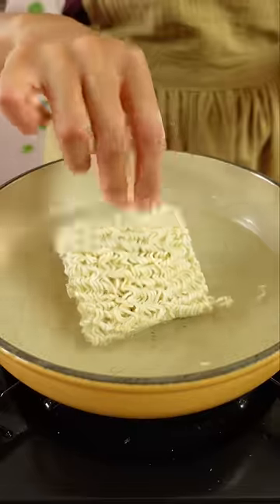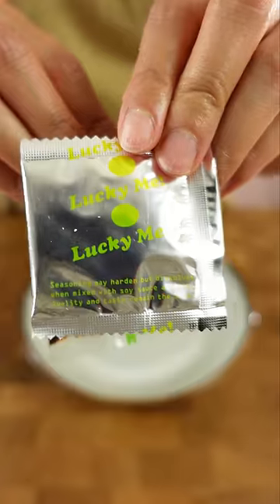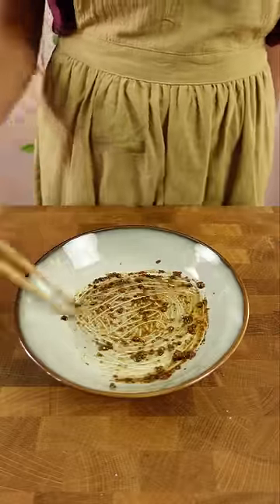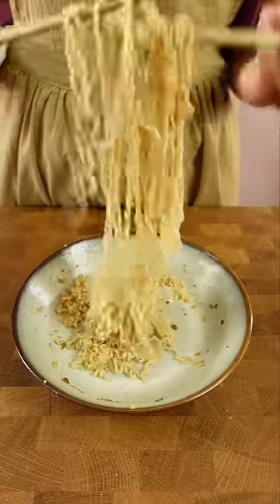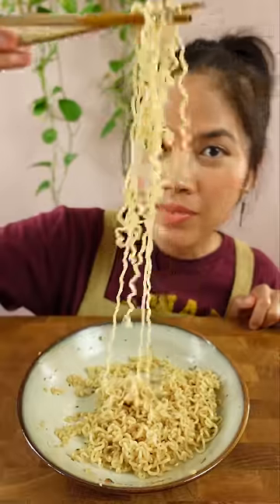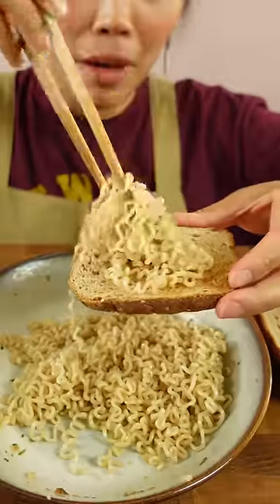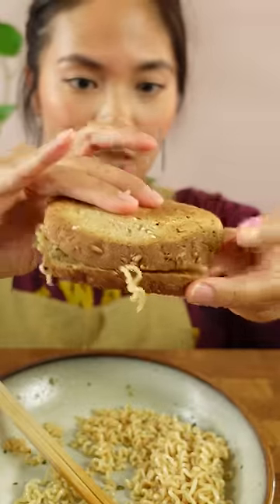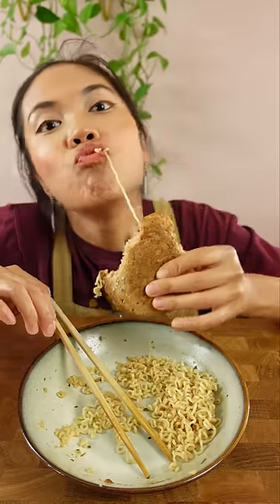Try THIS with instant noodles